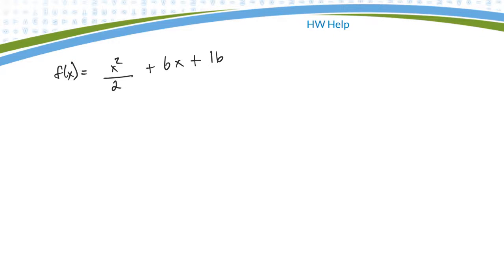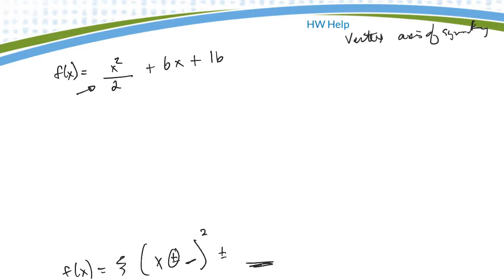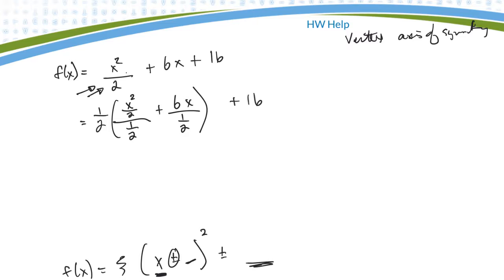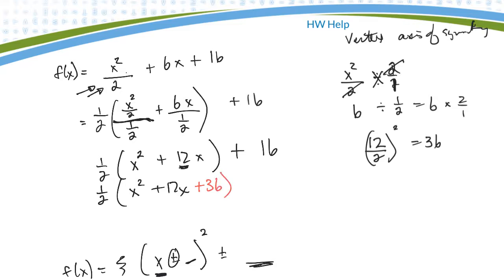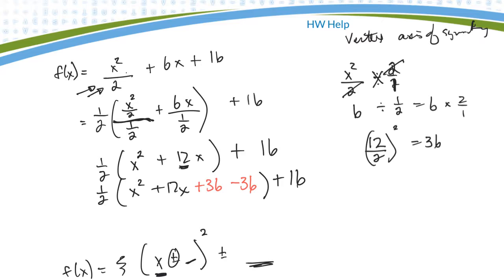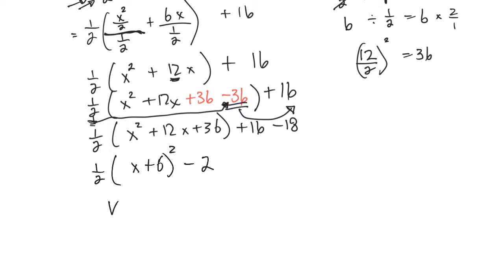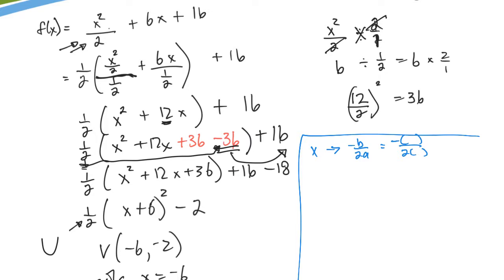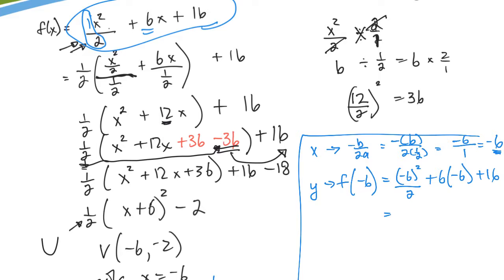20SM MTH0032 Completing the square with a fraction